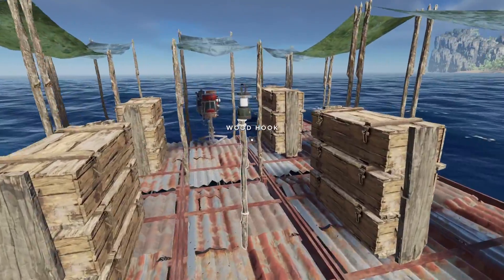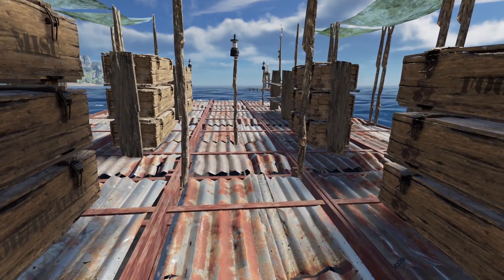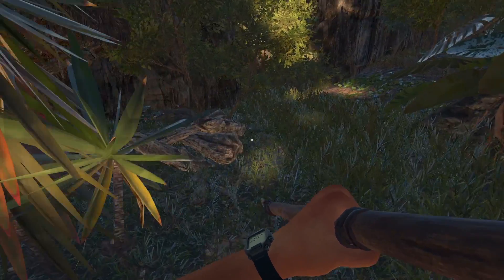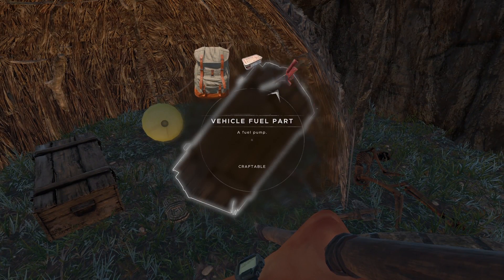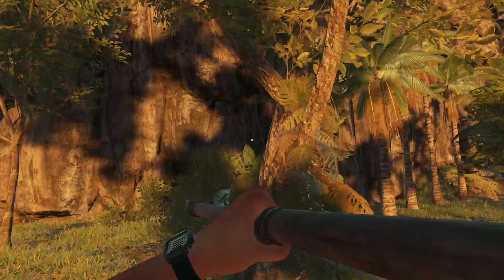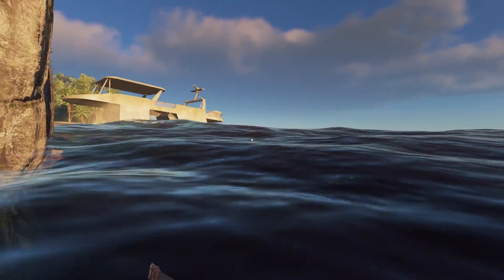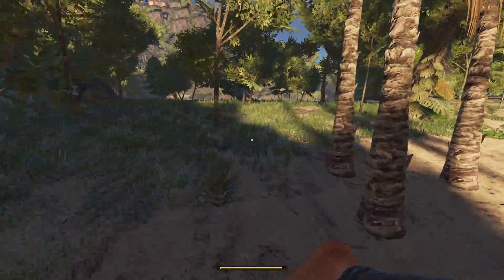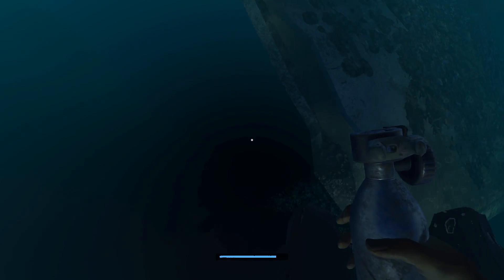The Forest Map Made For Stranded Deep | Stranded Deep Gameplay | Part 28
Stranded Deep Gameplay Let’s Play - Come face to face with some of the most life threatening scenarios that will result in a different experience each time you play. Scavenge. Discover. Survive